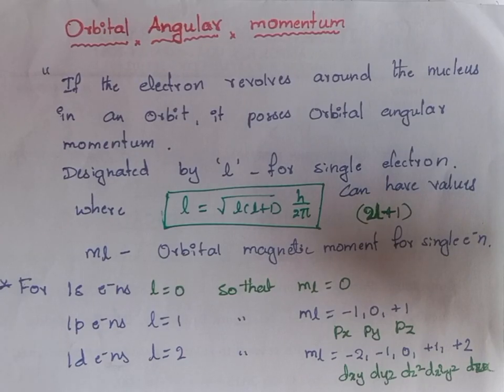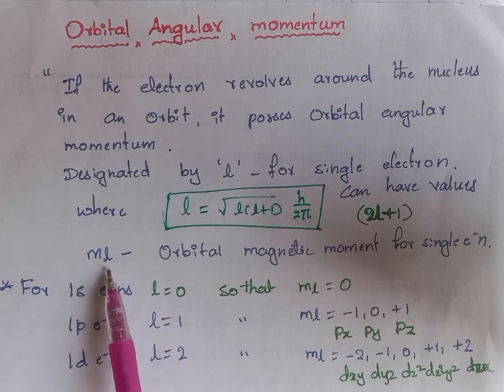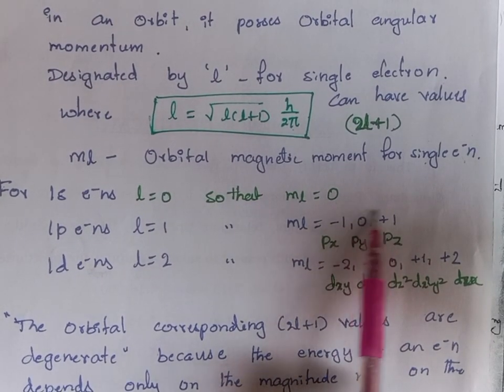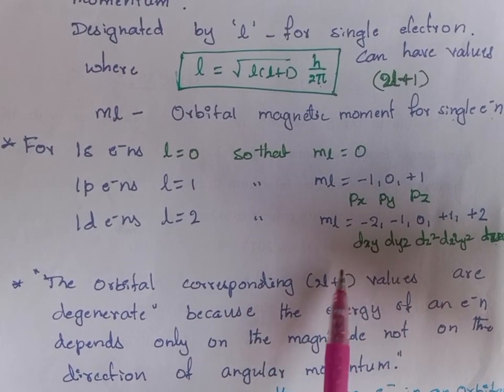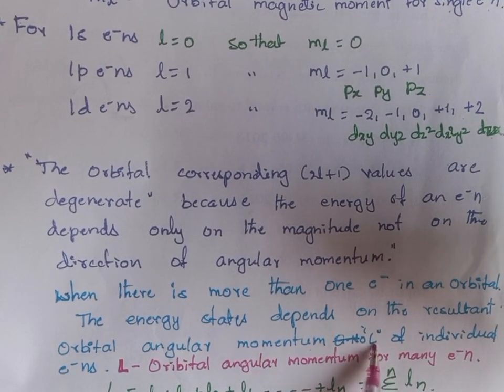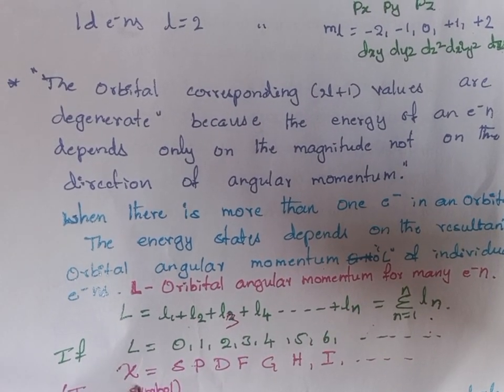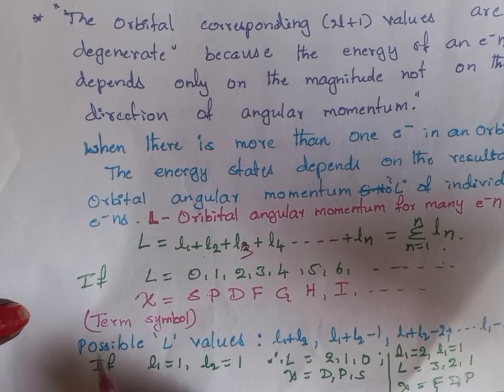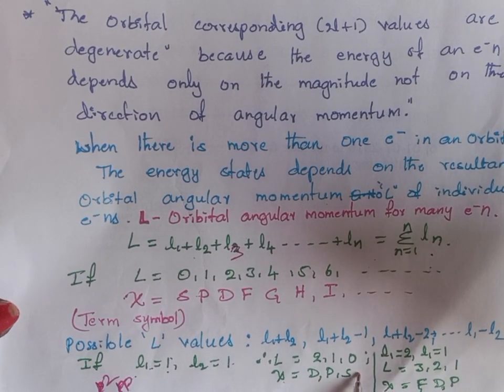BMC:ORBITAL ANGULAR MOMENTUM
Orbital Angular Momentum for single electron and many electron. ,Term symbol